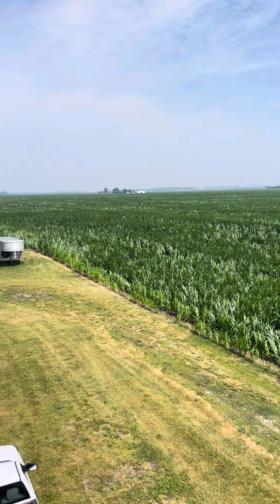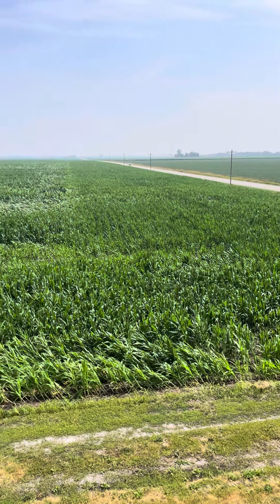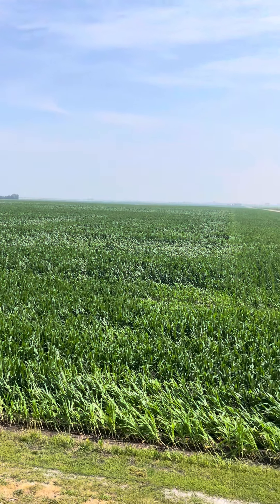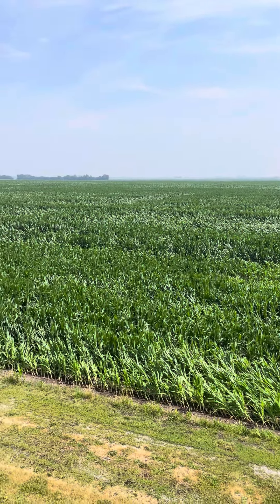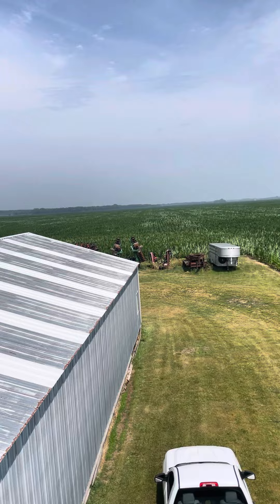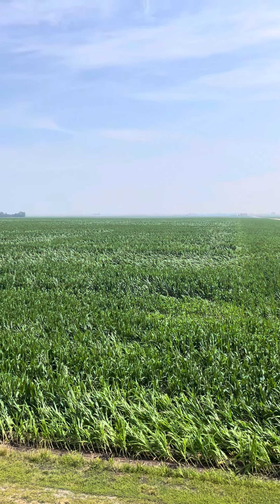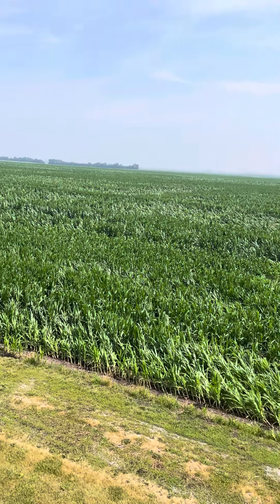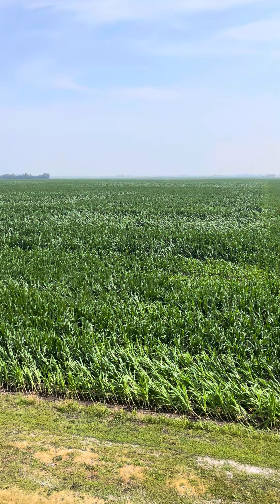2023 corn video down corn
I crawl up on a grain bin to get a better view of the blown down corn